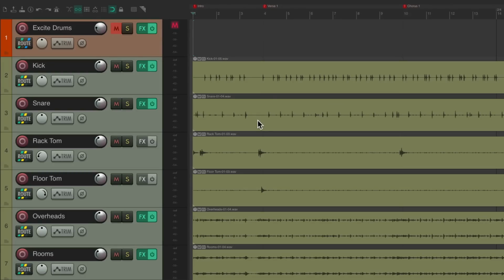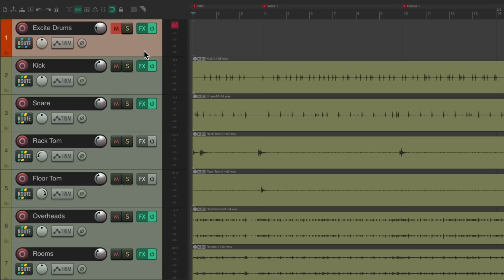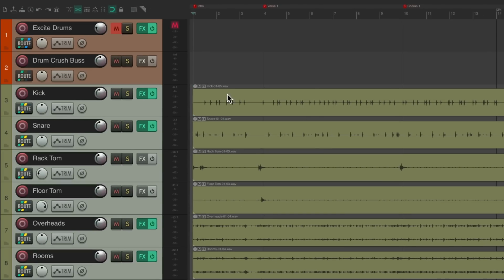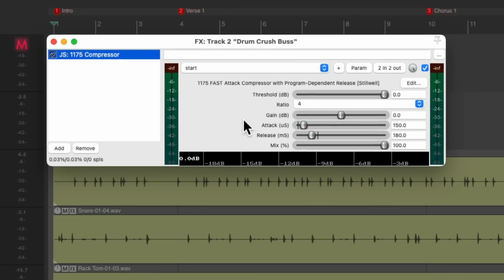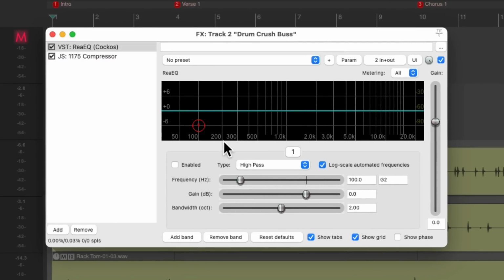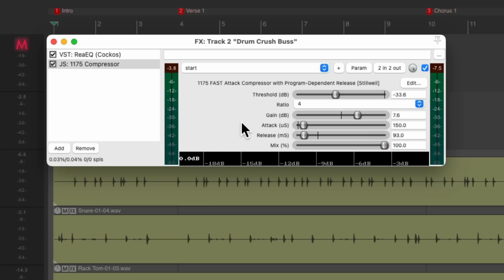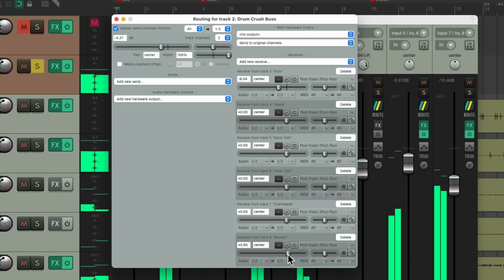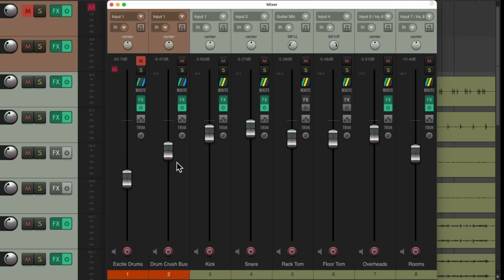New York Style Compression vs Parallel Compression Which is Better for TONE in REAPER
🎧 New York Style Compression vs Parallel Compression – Which One Wins for TONE in REAPER? 🔥

Looking to take your mixes to the next level in REAPER? 🛠️ In this video, we dive deep into the world of New York Style Compression and Parallel Compression – two powerful mixing techniques that can transform your tone and make your tracks punch through the mix! 💥

👉 Which method gives you more punch, clarity, and warmth? 👉 How do you set them up in REAPER step by step? 👉 Which one is better for drums, vocals, or the full mix?

Whether you're a beginner or a seasoned producer, this breakdown will help you understand the difference, hear the results, and choose the right technique for your sound!

🔍 In This Video:
 Intro
 What is New York Compression?
 What is Parallel Compression?
Tone Comparison Test
REAPER Setup Tutorial
Final Thoughts & Pro Tips

💡 Gear & Plugins Used:
✔️ REAPER DAW
✔️ [Insert compressor plugins used]
✔️ [Optional: Audio interface or mic if relevant]

🎶 Have a question or want a specific tutorial? Drop it in the comments below 👇